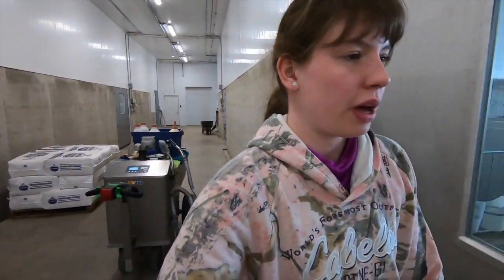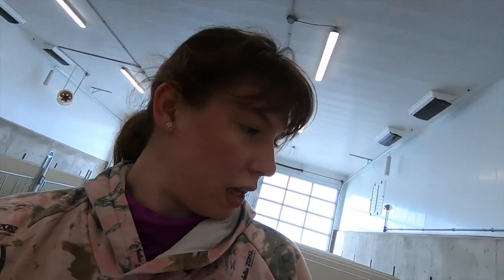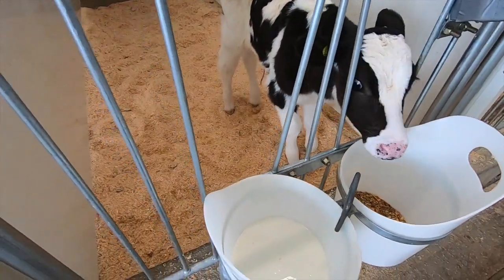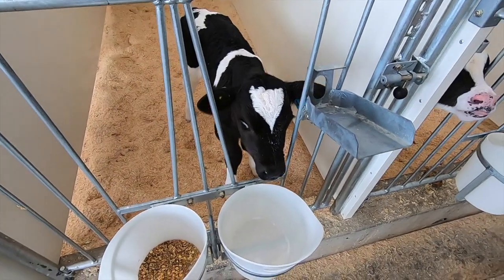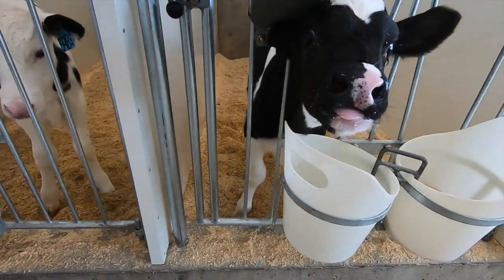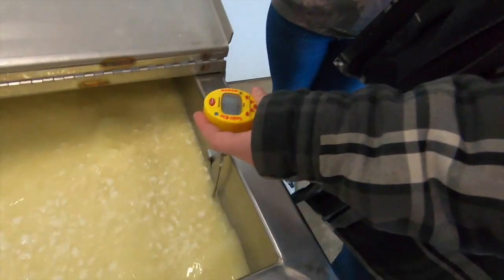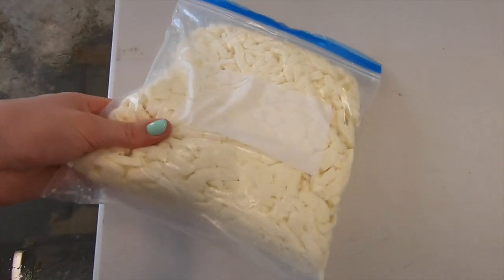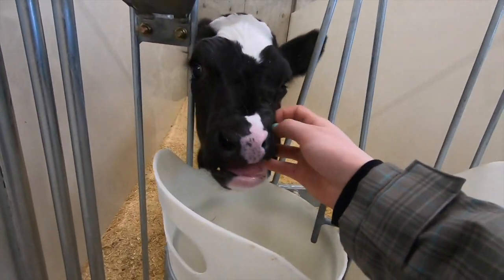Feeding Calves AND Making Cheese?!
Hello All!

Today's video is all about calves, what we do when a new heifer is born, and what to do when a calf is bloated, as well as a bit of the process of making some Squeaky Cheese for homemade poutine!

Song One: Queen of the Gaels
Song Two: A Little Place Called Home
Song Three: Daydream Melody
Song Four: Beautiful Dreams

All Musical credit to Adrian von Ziegler (Songs are purchased from iTunes)